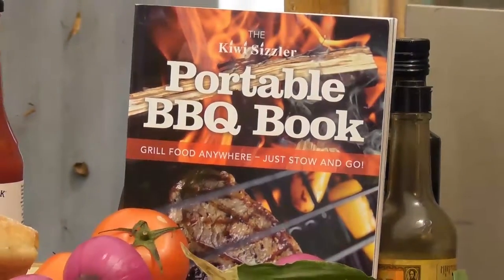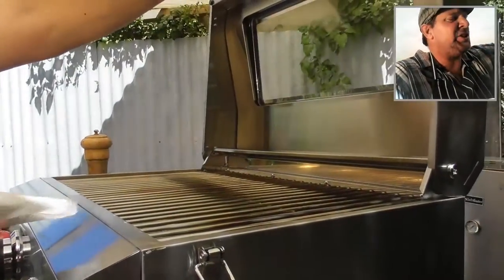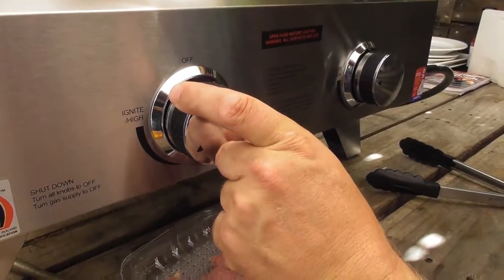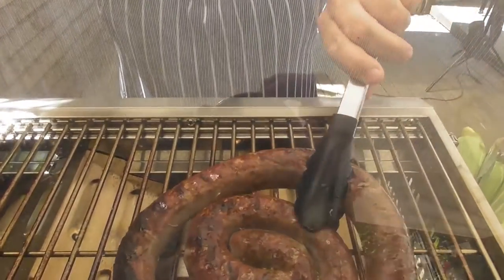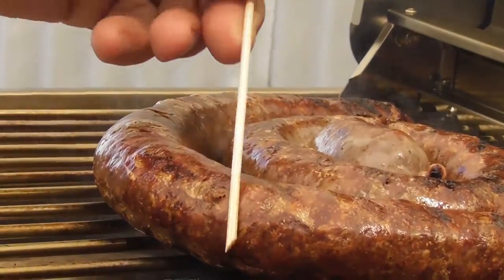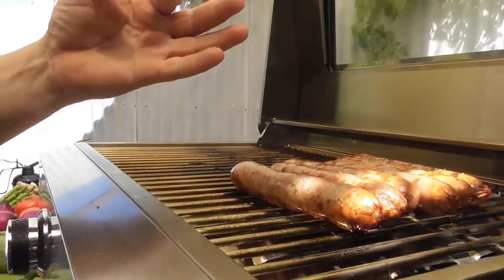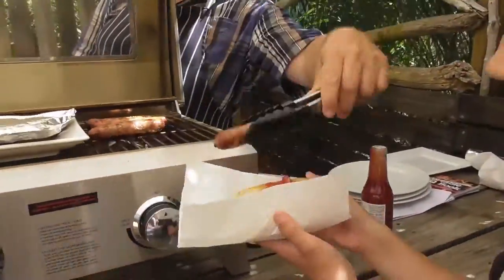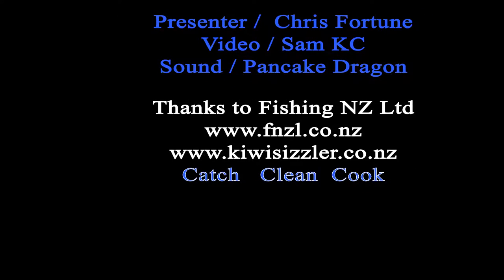Kiwi SIzzler BBQ - How to KISS by doing the simple things well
A tasty look at doing the basic things well when cooking sausages and meats on the BBQ - KISS - Keep it simple stupid !! -

Kiwi Sizzler BBQ is proudly supplied by the team at the Fishing and Leisure group.

The Fishing and Leisure team is a Gold Supporter of LEGASEA - committed to ensuring there is enough fish in the water for future generations.

FISHING & LEISURE GROUP - Proud suppliers of quality product to New Zealand & Australian Retailers.
We have a great range of products designed to help your customers enjoy all that the great outdoors has to offer

160 Foundry Road, Silverdale
Auckland 0932

Albany 0752